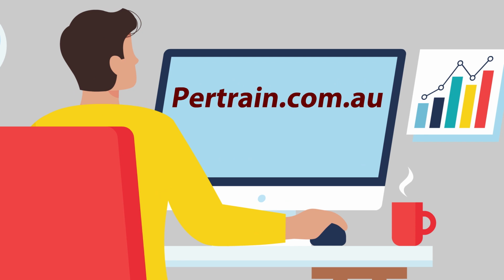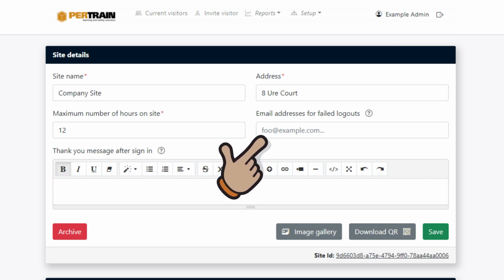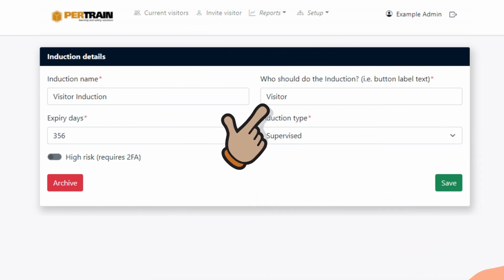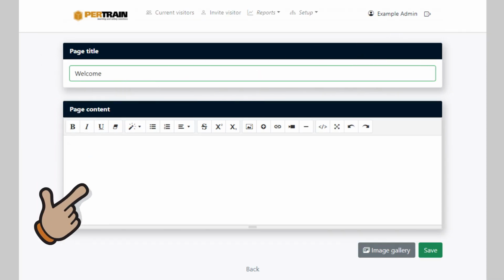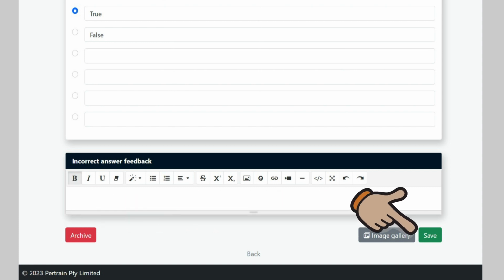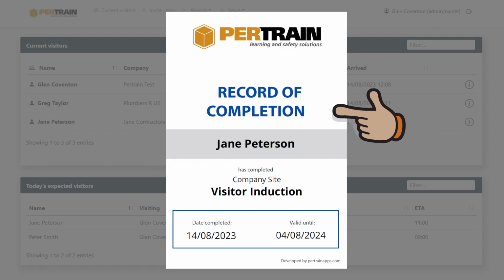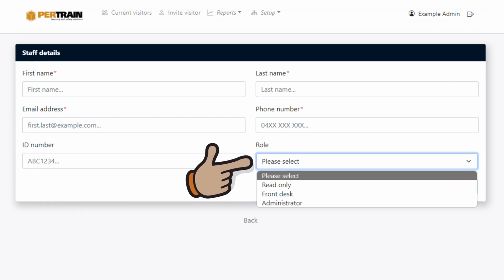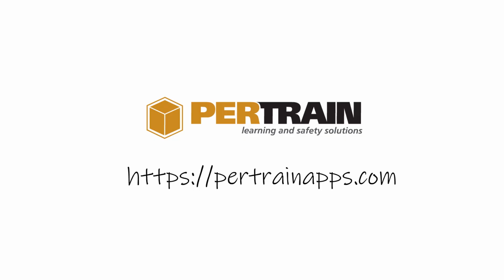Pertrain visitor induction administrator instructions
This video demonstrates how to use the Pertrain Visitor Induction and set up a site Induction.